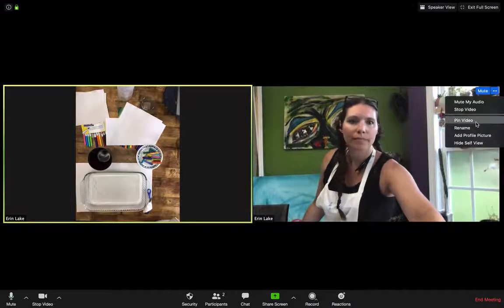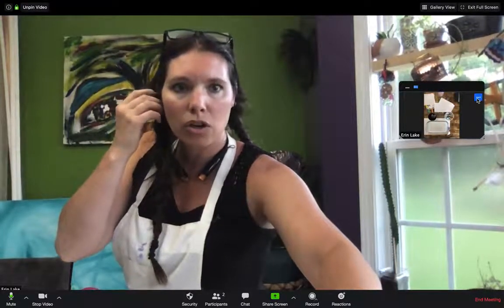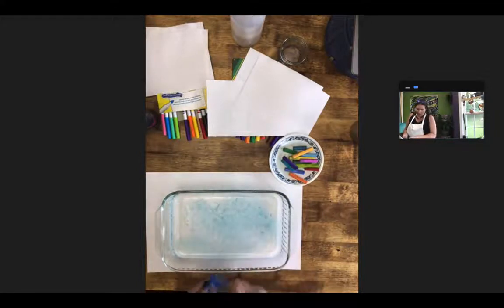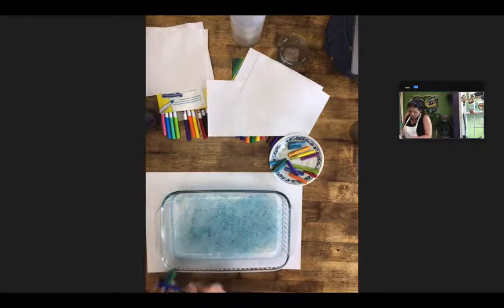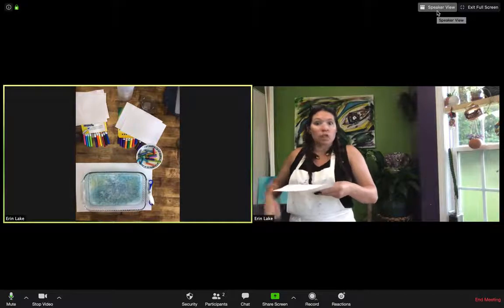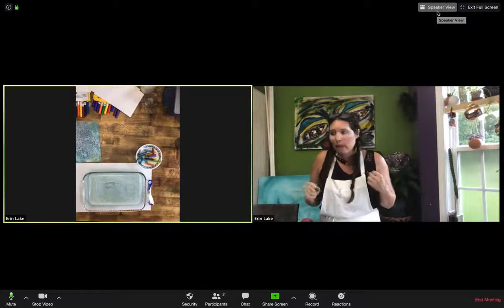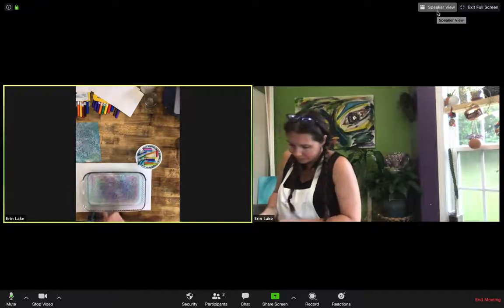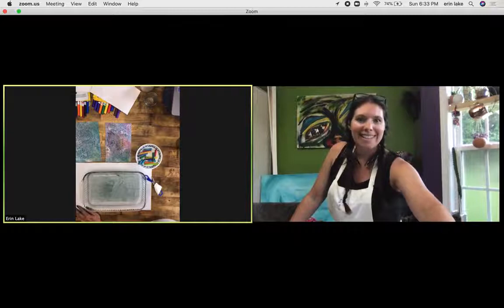Impressionism Chalk - Part 1